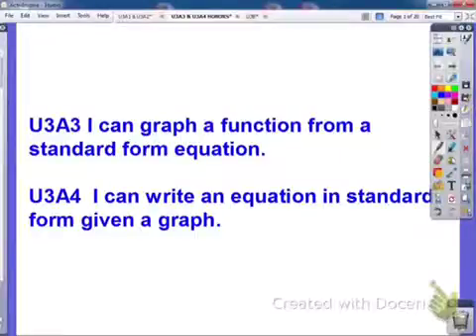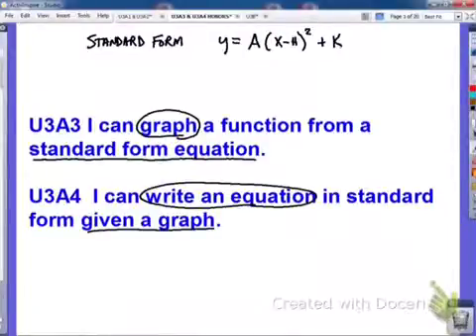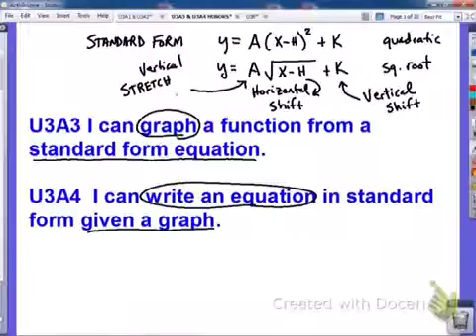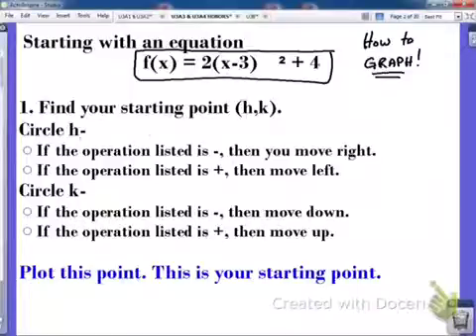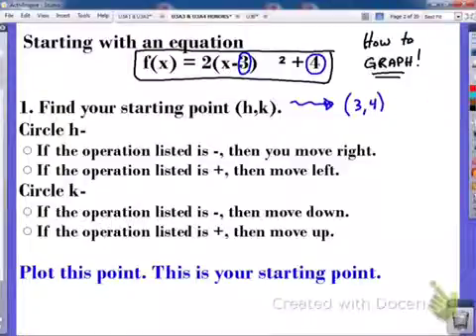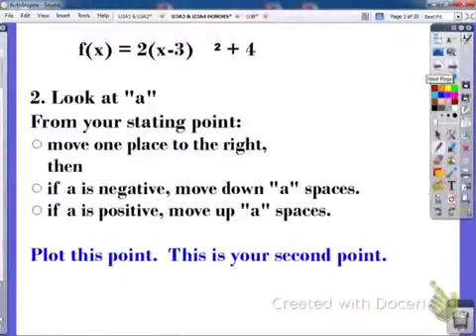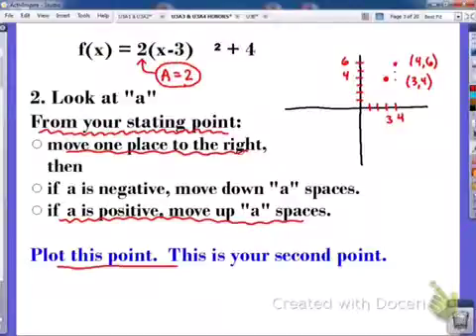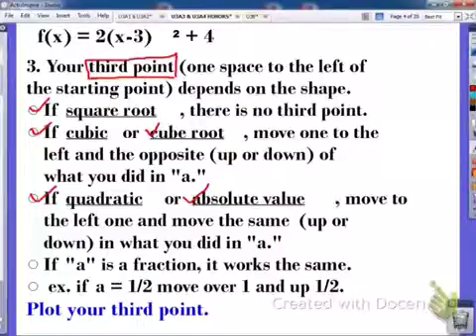U3A3-4 Standard Form (Graph-Equation)